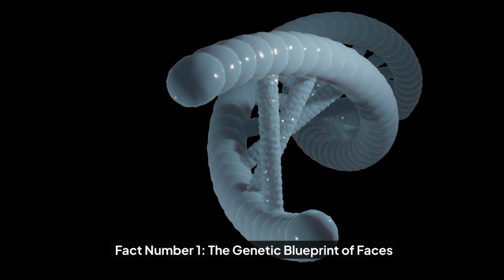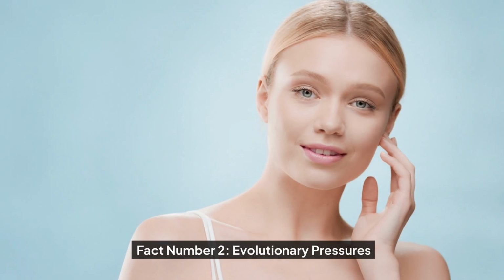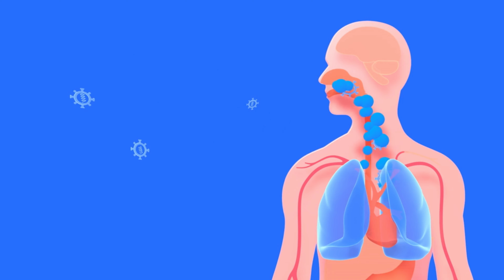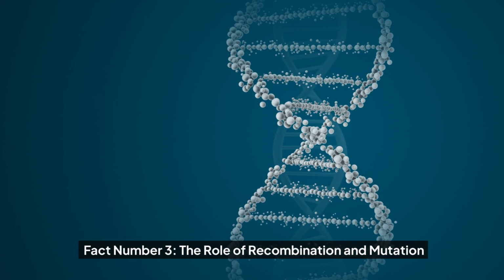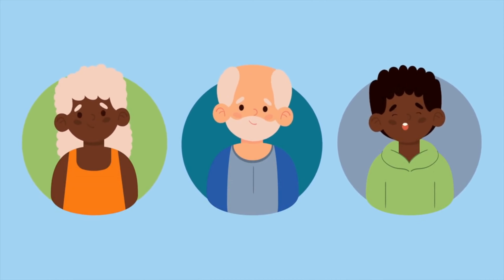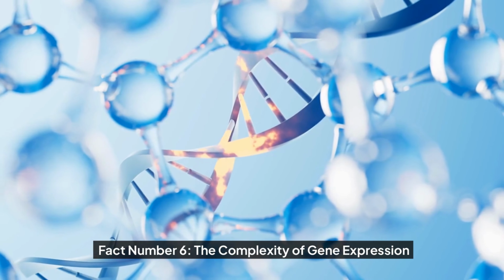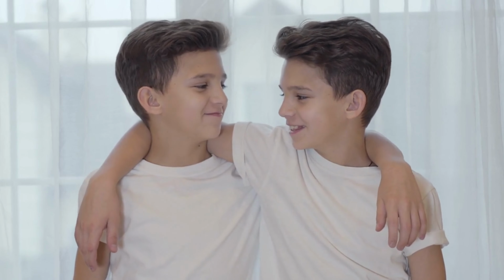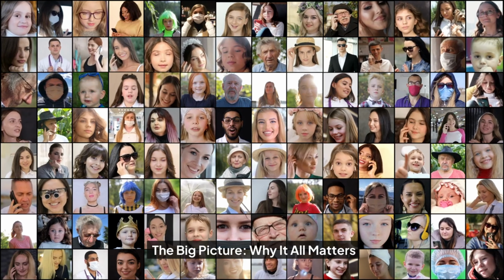Why Do We All Look Different?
The diversity of human faces is a testament to the intricate interplay of biology, culture, and environment. Each face tells a story—a narrative woven from genetic heritage, evolutionary pressures, and personal experiences. By celebrating this diversity, we honor the shared foundation of humanity expressed in countless, fascinating variations.